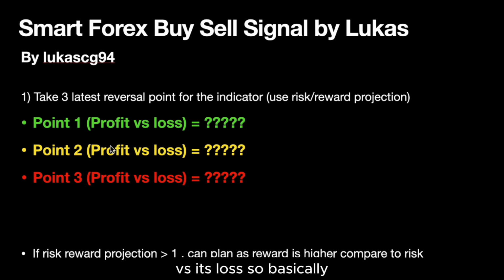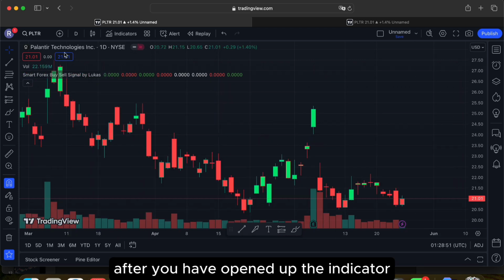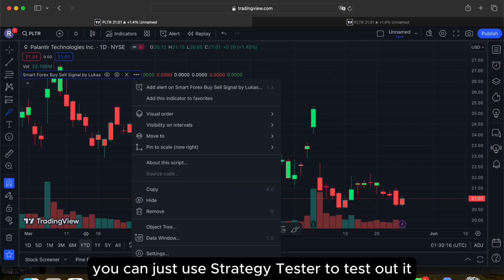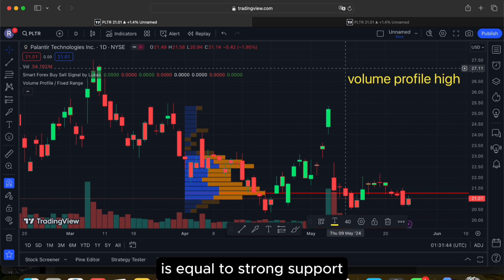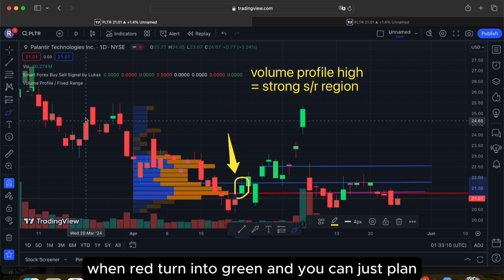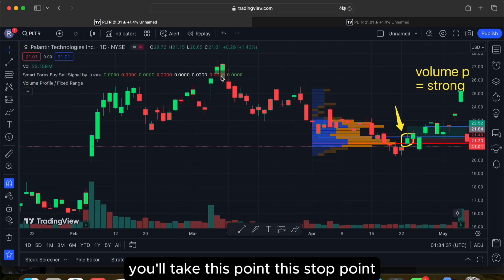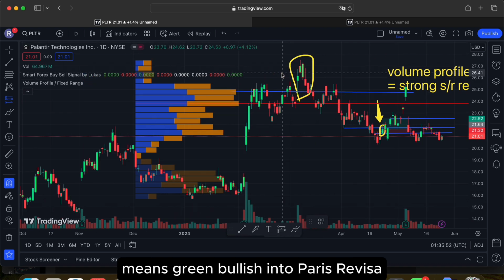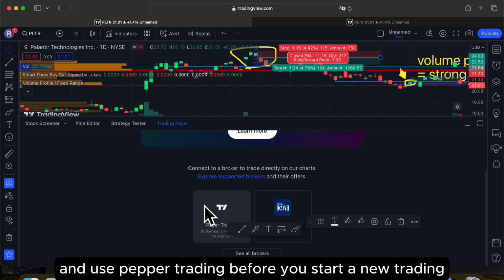Smart Forex Buy Sell Signal Scalping Indicator for TradingView (Best Broker Trading Platform)